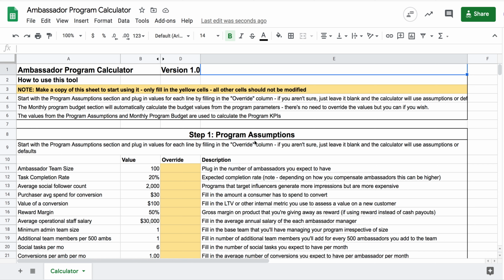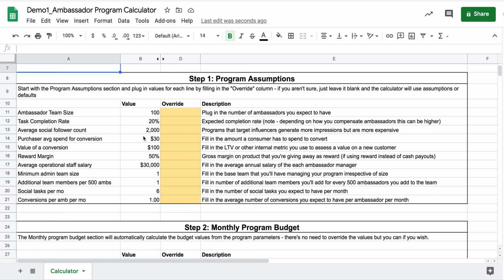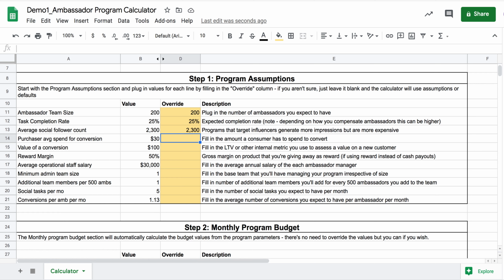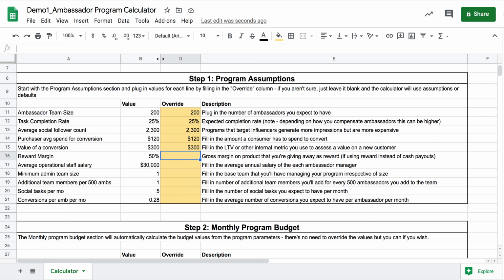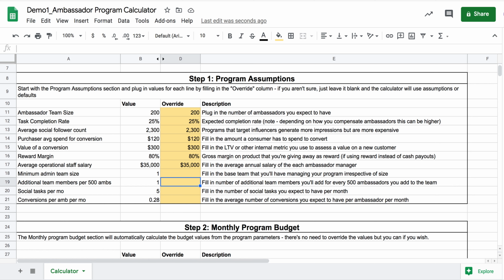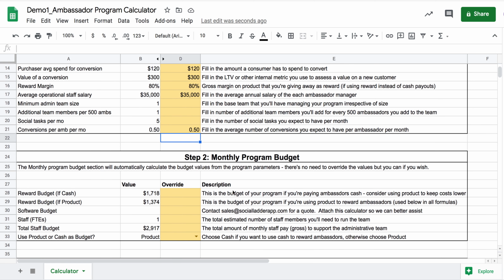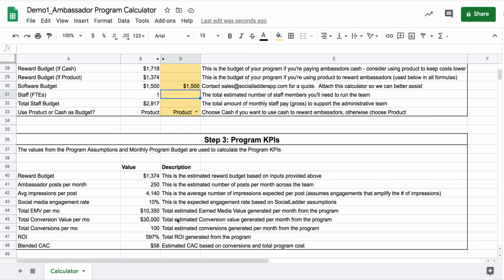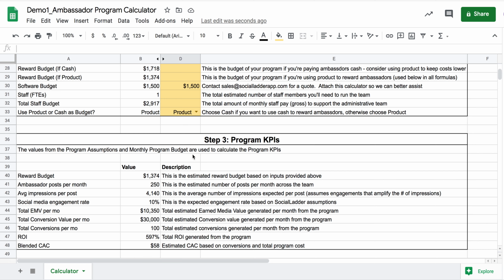How To Use SocialLadder's Ambassador Community Calculator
SocialLadder CEO & Co-Founder, Raavi Iqbaal, walks you through using our Ambassador Community Calculator tool to budget for your own ambassador community.